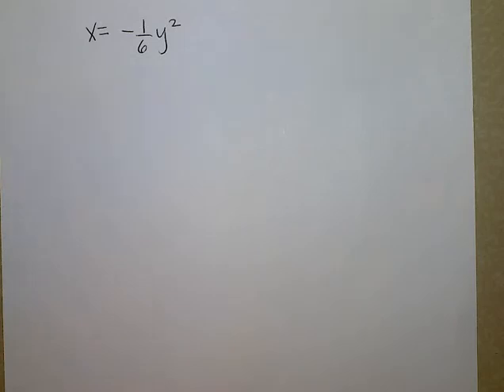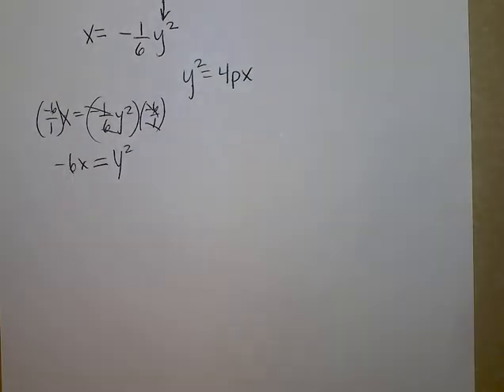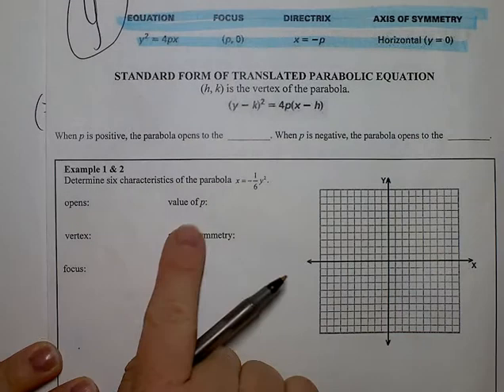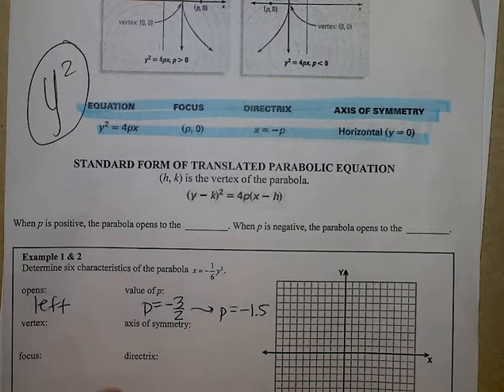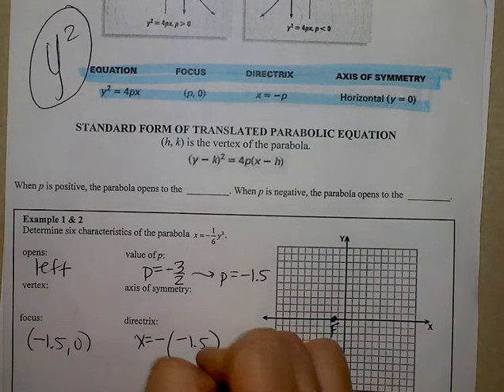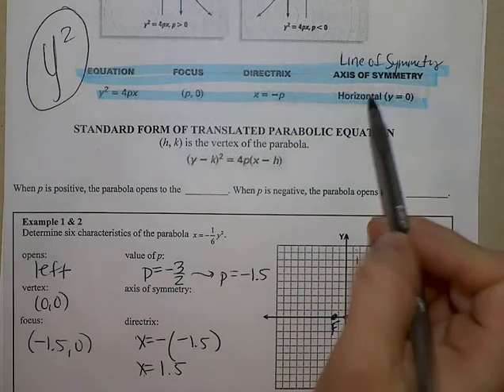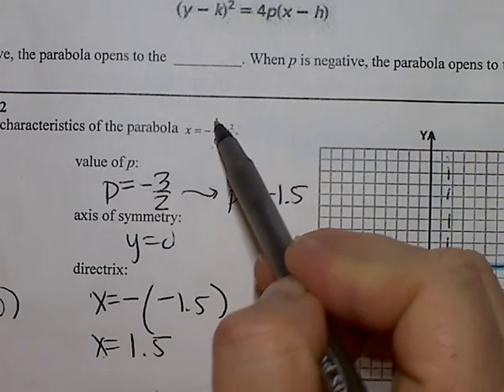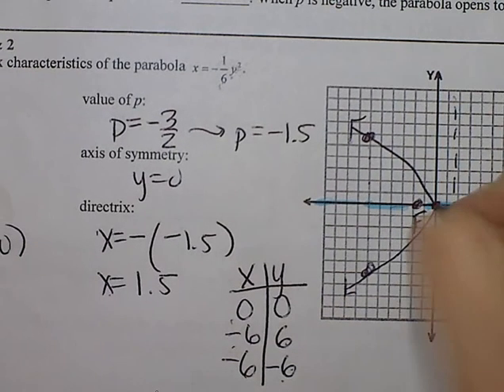Standard Form of Parabolic Equations: Example 1